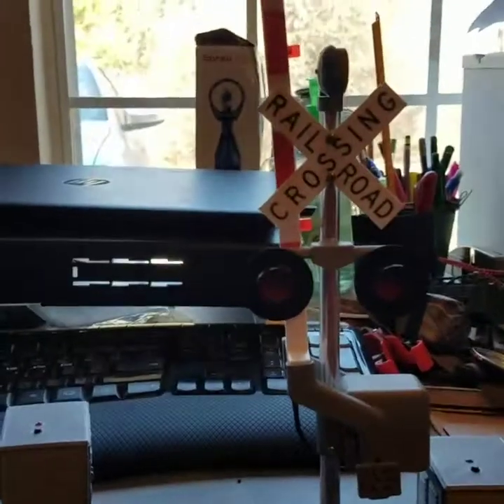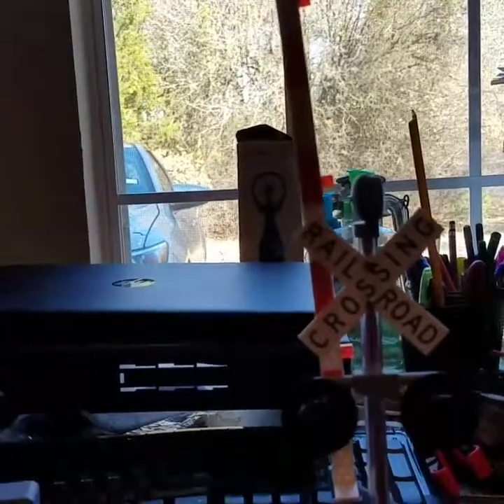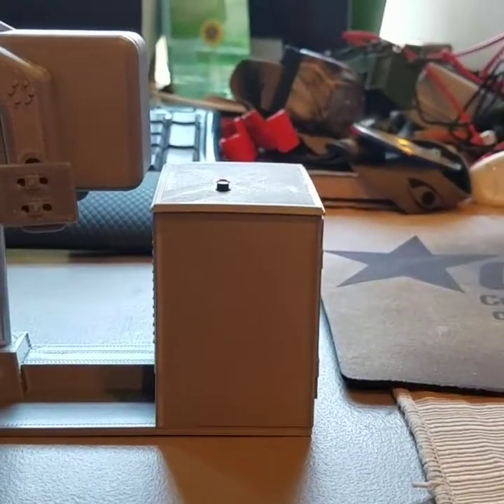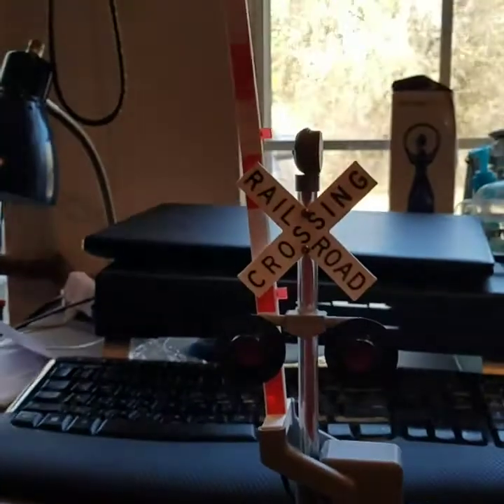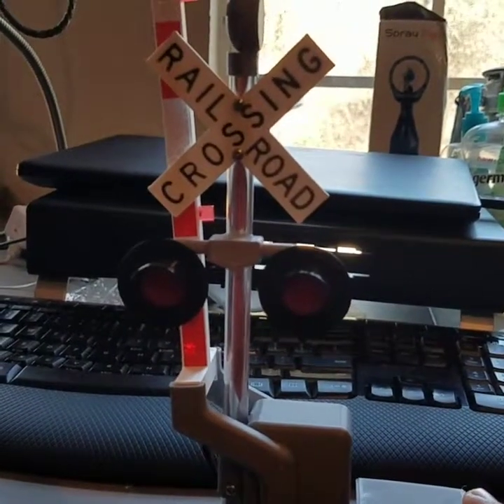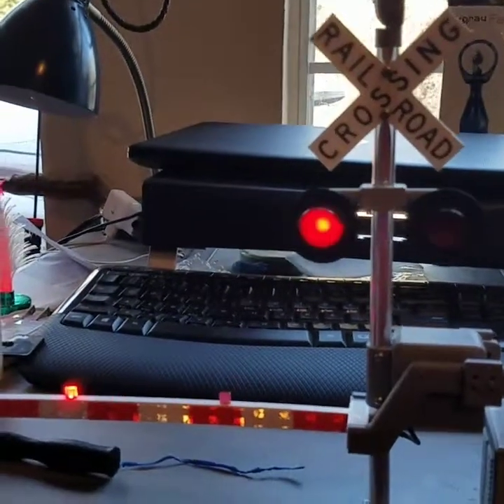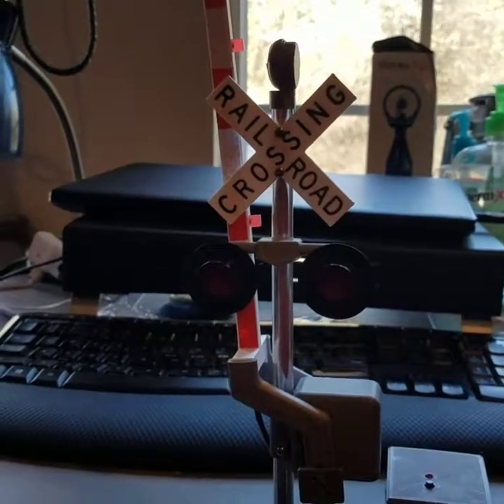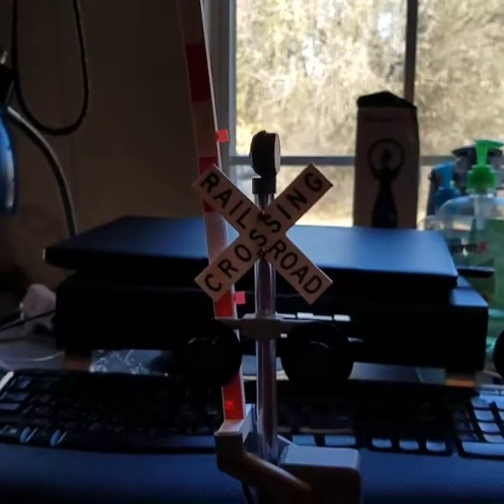*Over 10,000 Views* My 1BdrWorshop Railroad Crossing Toys